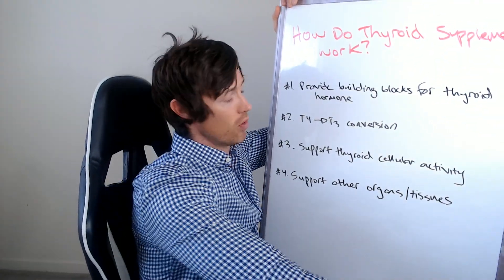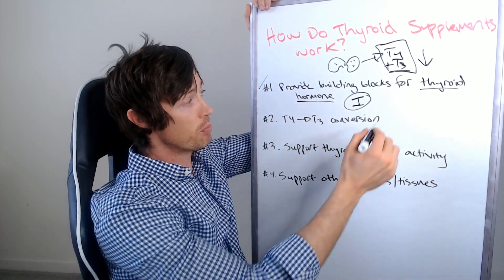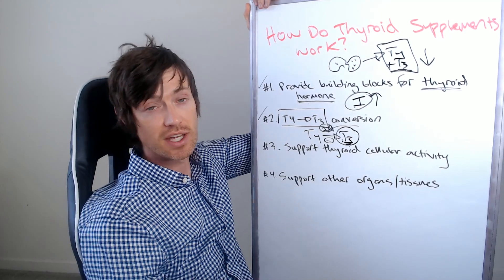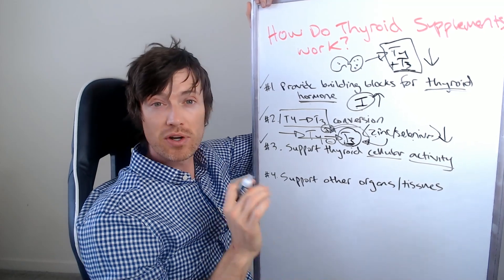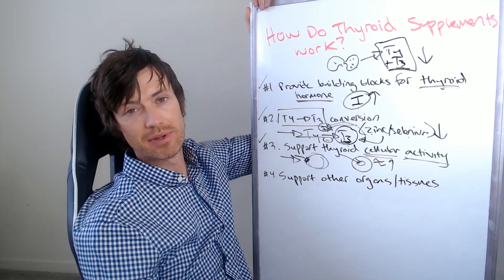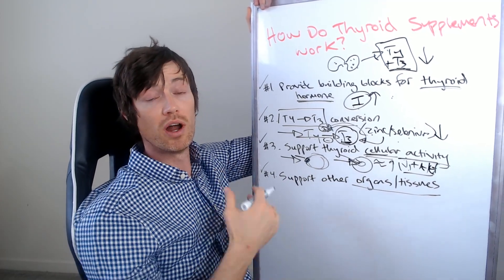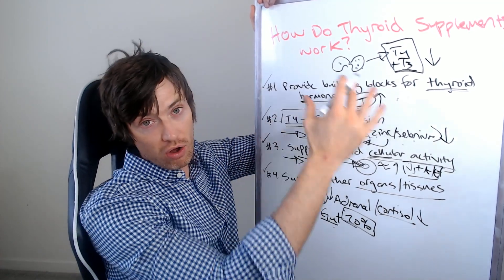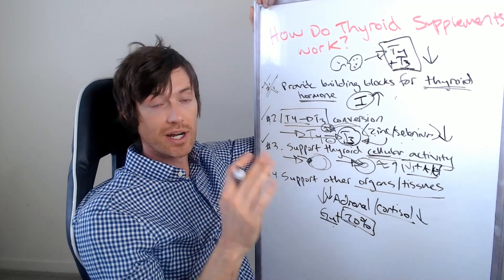How Thyroid Supplements Work (Why they help you FEEL Better)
Can thyroid supplements be used to help you feel better? The answer is yes but what people often don't understand is how they work in the body. Thyroid supplements work to improve several different aspects of thyroid function. Certain nutrients are required for these processes to work and any deficiency in nutrients can impair them.

If you provide your body with the correct nutrients, in the form of thyroid supplements, then you can ensure that your thyroid is capable of working at whatever capacity it can.

Will thyroid supplements cure all of your problems? No! But they can definitely help to augment thyroid function in many different cases.

In terms of how they work, most thyroid supplements work by focusing on one or more of the following areas:

#1. Improving thyroid function.
If your body doesn't have the correct substrate then it cannot produce enough thyroid hormone! A perfect example is iodine. Iodine is required for thyroid production and if you don't have enough iodine then you will not be able to produce thyroid hormone.

#2. Improving T4 to T3 conversion.
Another important area is T4 to T3 conversion. This is the process which your body turns inactive thyroid hormone into the active thyroid hormone. Certain supplements can make this process go smoother which produces MORE t3 thyroid hormone.

#3. Supporting thyroid cellular activity.
Vitamins like Vitamin E and Vitamin A are also required for cellular sensitivity to thyroid hormone.

#4. Supporting other organs and tissues which then indirectly impact your thyroid.
Lastly, improving your gut can also positively impact thyroid function by improving how much thyroid hormone is absorbed and converted.